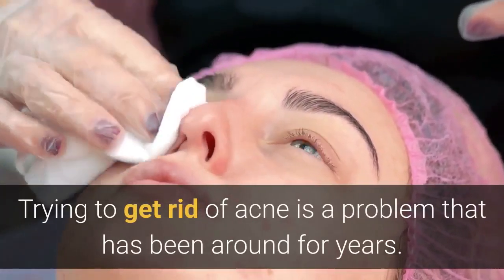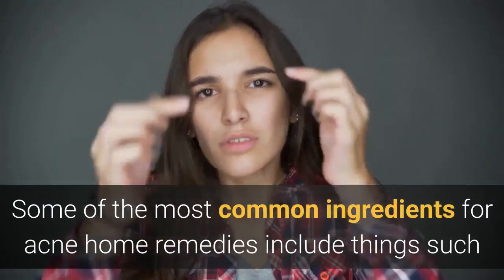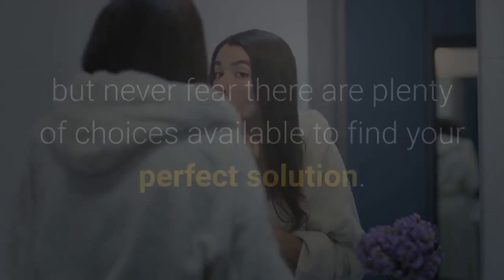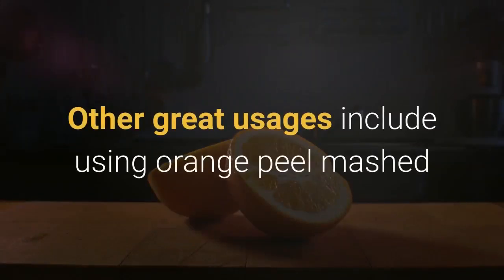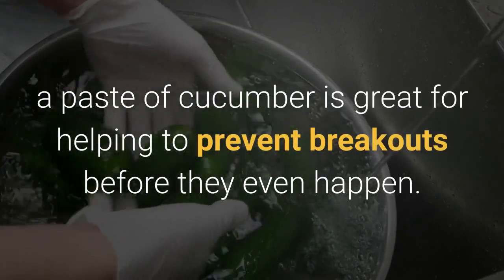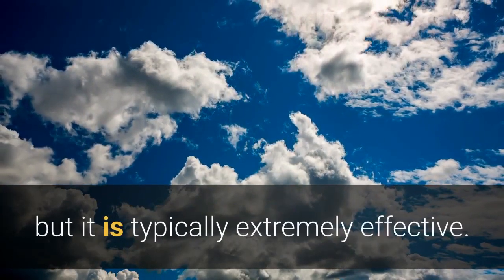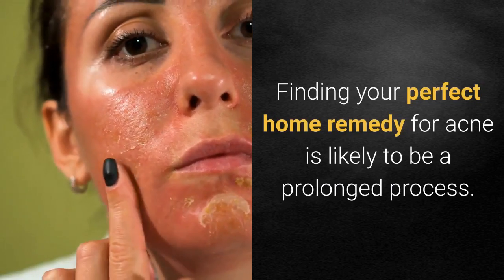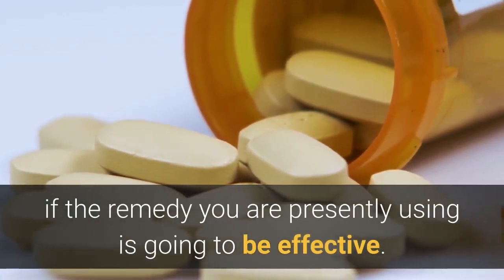Getting Rid of Acne the Cheap Way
Trying to get rid of acne is a problem that has been around for years.  Nobody likes to look as though they are riddled with acne, but sadly, for many people it is a huge problem that simply cannot be avoided.  If you find yourself in this position there is typically very little that you can do to avoid it.  However, there is still help and hope that you have to make things better.  Chemical or prescription treatments are extremely expensive and typically do not work well.

Some of the most common ingredients for acne home remedies include things such as cucumber, lemon juice, and also milk.  However, there are plenty of other ingredients that can be used as well.  If you are willing to take some time to learn it is possible to find a rather large amount of successful acne treatments that all do not have any serious side effects that can cause you substantial problems.  Working to ensure you have the best treatment methods available to you is not always easy, it is quite possible at times that you will feel that you are losing the battle to acne, but never fear there are plenty of choices available to find your perfect solution.

Most people are rather thrilled to learn that the simplest methods are using things such as milk, orange peel, strawberry leaves and even cucumbers.  Of course, you are not making a meal and these ingredients are all used in distinctly different remedies.  For those who have an abundance of strawberry leaves around you can use them to help reduce the painful swelling that is associated with acne.  Other great usages include using orange peel mashed together with a small amount of water to form a paste.  This paste is then used to help reduce the acne in the area in which it was applied.

For someone who likes the smell of cucumbers, a paste of cucumber is great for helping to prevent breakouts before they even happen.  By creating the paste, you are using some great nutrients that many commercial companies actually put into their products.  The key to this remedy is to allow the paste to remain on for at least 30 minutes.  After this time, you can remove the paste and feel your skin refreshed.  It is important to ensure that you repeat this treatment daily to avoid a breakout.

Using milk you can create a paste by mixing in some nutmeg.  This makes a wonderful paste that can be applied directly onto acne to help dry it out quickly.  Repeated usages might be required to clear it up entirely, but it is typically extremely effective.

Mint juice is a great remedy as well.  It can be used either all by itself, or you can punch it up a notch by mixing it together with turmeric powder.  If you opt to mix it with turmeric powder you need to apply it onto your face and allow it to remain for approximately 30 minutes before rinsing your face with warm water.  Be certain that you rinse it thoroughly or you could risk over drying your skin.

Finding your perfect home remedy for acne is likely to be a prolonged process.  Each person has a uniquely created balance that must be maintained in order to achieve the perfect skin that is needed.  If you are having great difficulties trying to get your acne under control it might be time to try a new remedy.  It is recommended that you give each different remedy ample time to actually work though before changing.  Typically, a period of two weeks is sufficient to start noticing a great difference in your skin if the remedy you are presently using is going to be effective.  Pulling together all of the greatest remedies for acne might sound like a delicious recipe to cook with, but the final result will look much better when your face is clear.